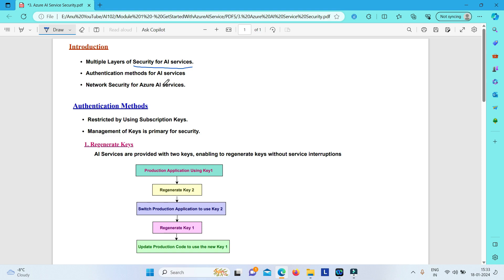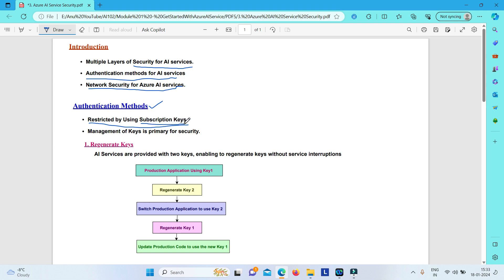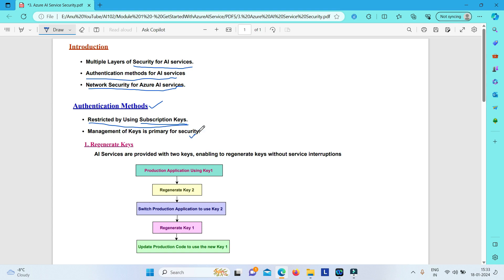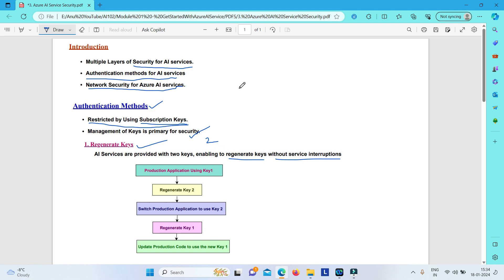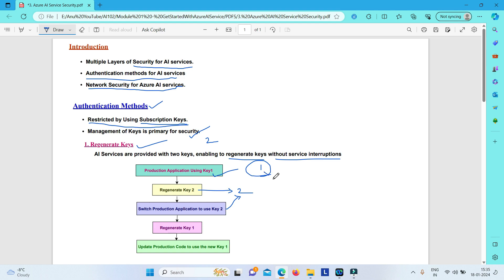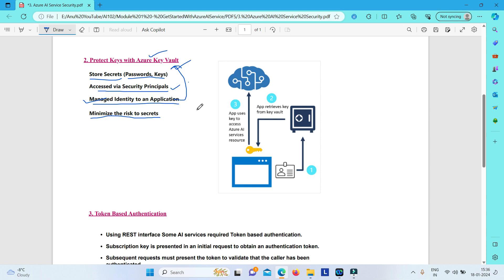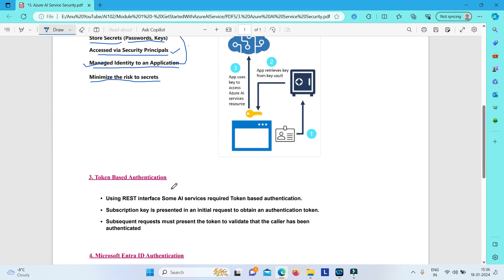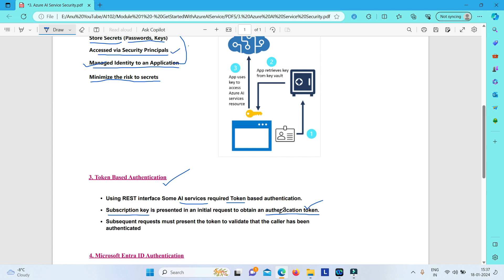Azure AI-102 | Get Started with Azure AI Services | 6 Azure AI Service Security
This is the sixth video of the module Get Started with Azure AI Services